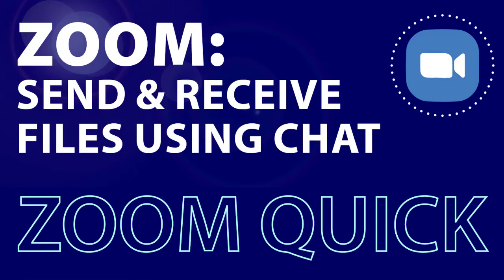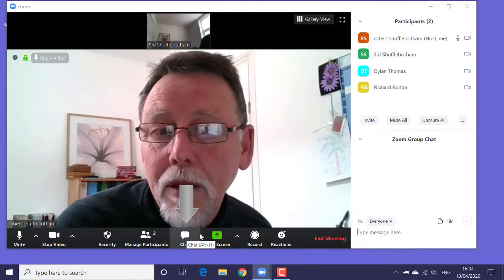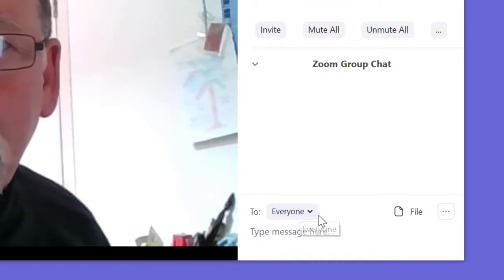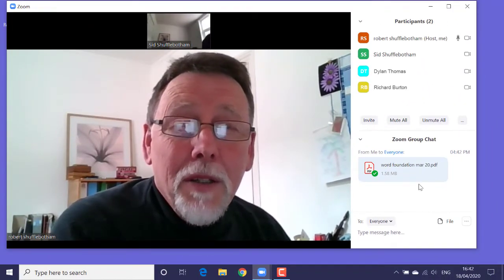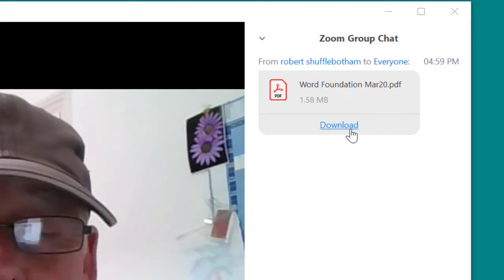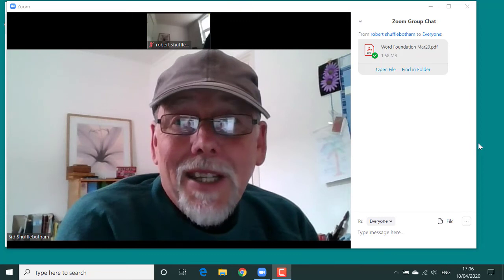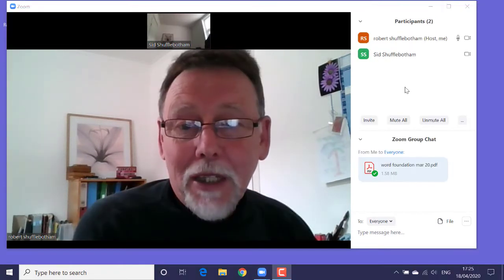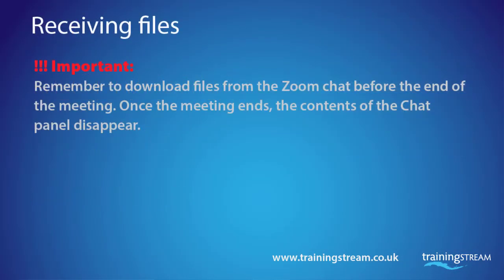Sharing files in Zoom - using Zoom to send and receive meeting files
This is a beginners tutorial that shows you how to share and send files to everyone in a Zoom meeting. It also shows you how to download and save your Zoom meeting files, and also covers how to send a document to a single participant in a meeting. Click 'SHOW MORE' below to see a link to my other Zoom tutorials.

Here's a list of my other Zoom meeting tutorials. I will be adding more in the coming weeks.